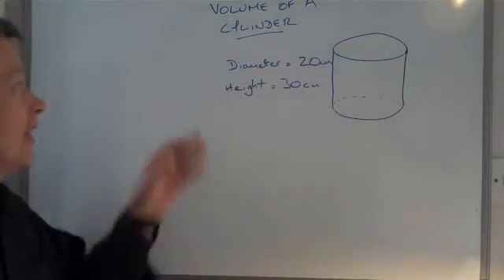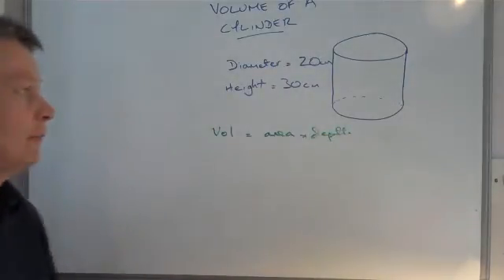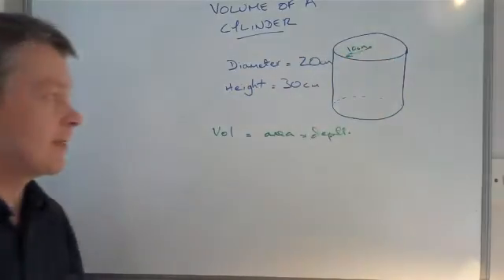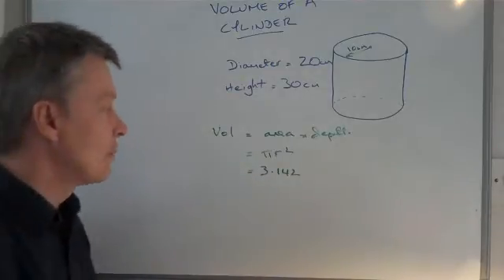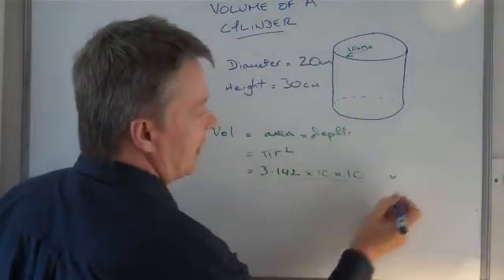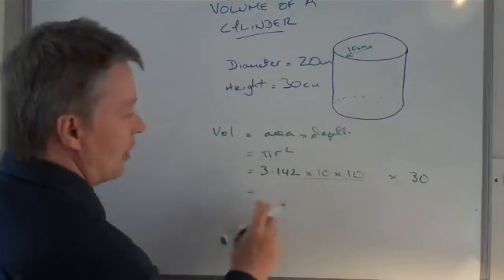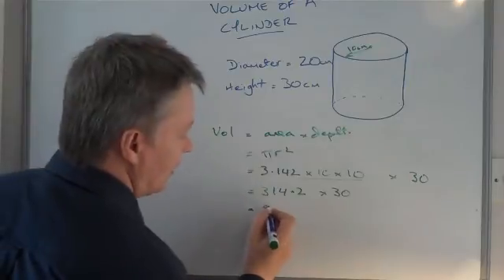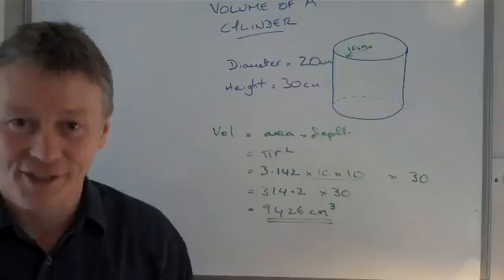How to work out the volume of a cylinder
This video refers to working out the volume of a cylinder. ,search for 'cylinder' and try the quick 10 minute test.